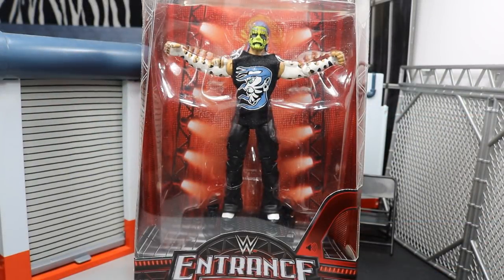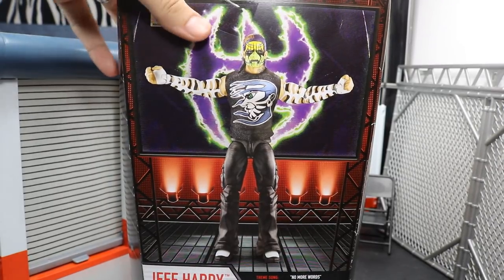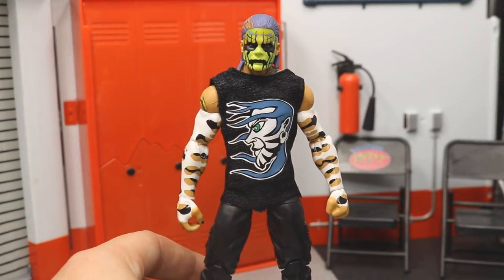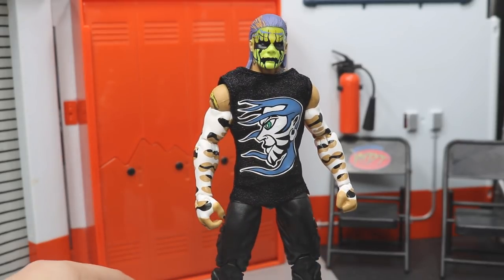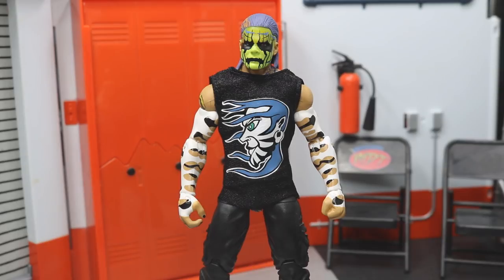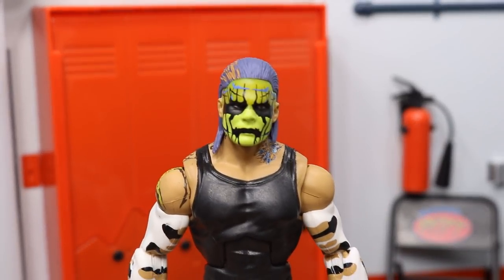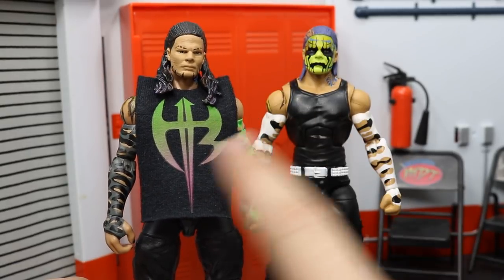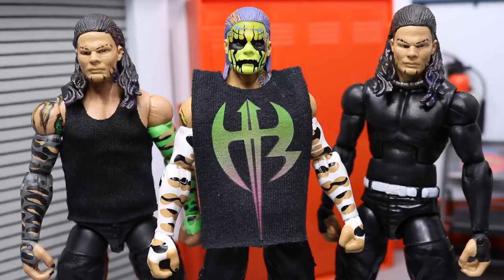ENTRANCE GREATS ELITE JEFF HARDY FIGURE REVIEW!